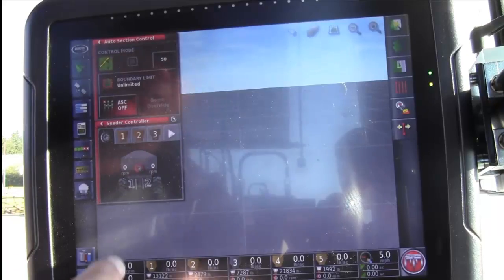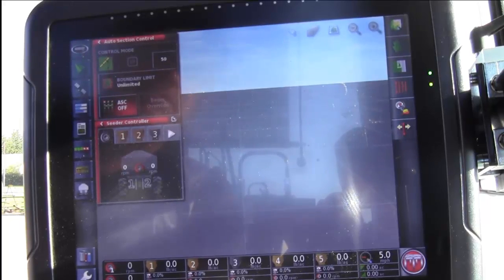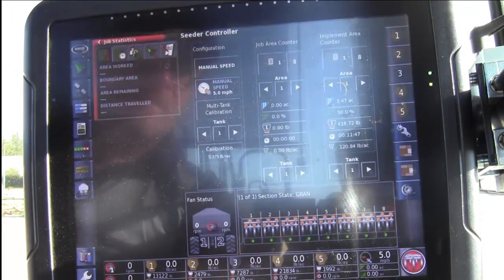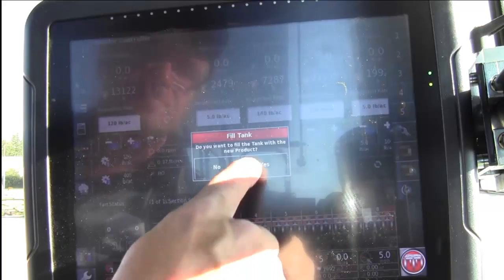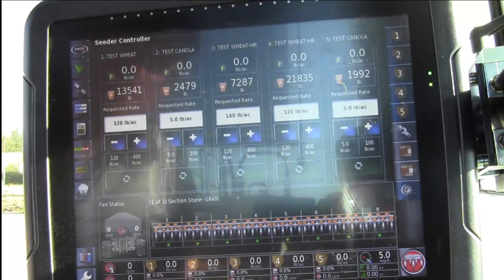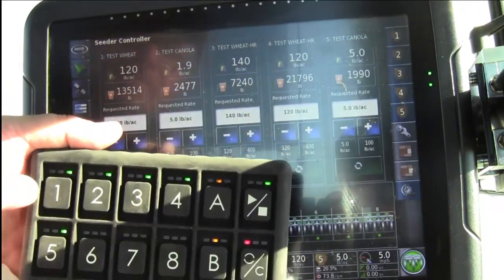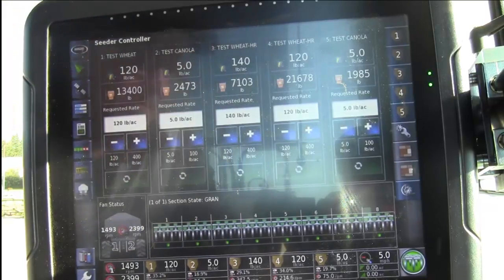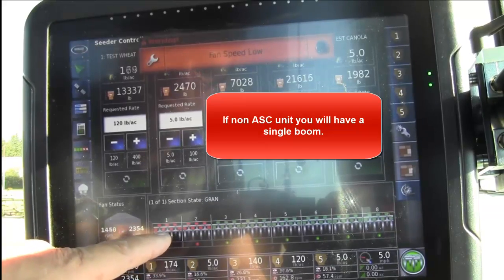Chapter 3 - Bourgault 7000 Series w/o ASC Function Test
This video is the third of five which covers functional testing of a Bourgault 7000 Series Air Seeder not equipped with Auto Sectional Control. It is important to perform these tests prior to first use, and before seeding each following year.

Chapter 2 - Monitor Settings
Chapter 3 - Monitor Testing
Chapter 4 - On Tank Testing
Chapter 5 - Conveyor/Auger and Weigh Scales